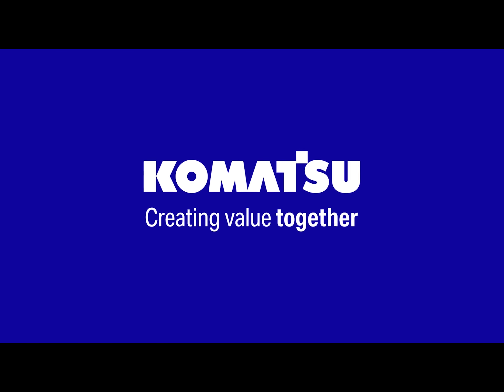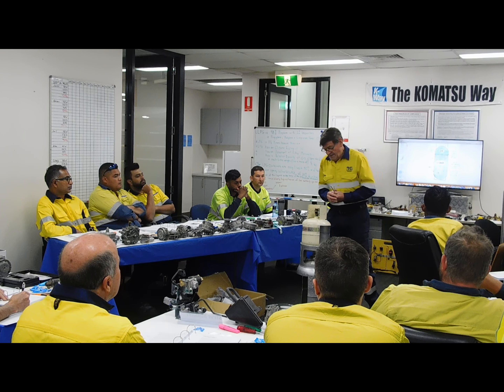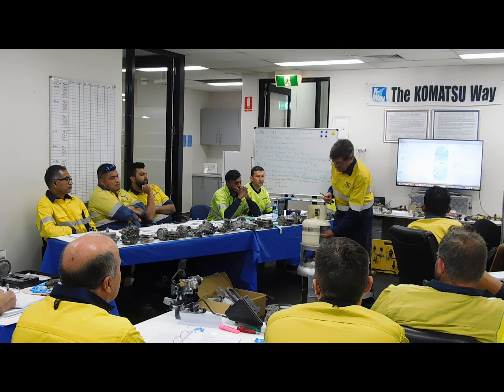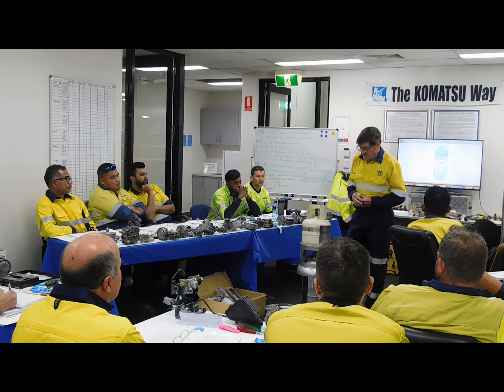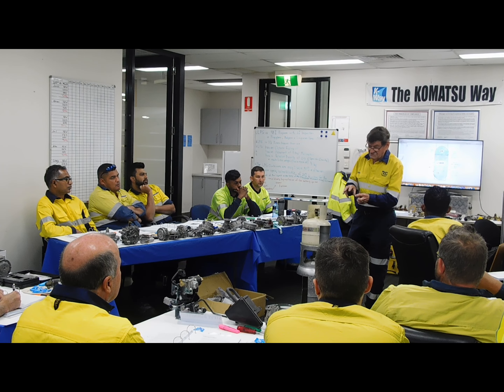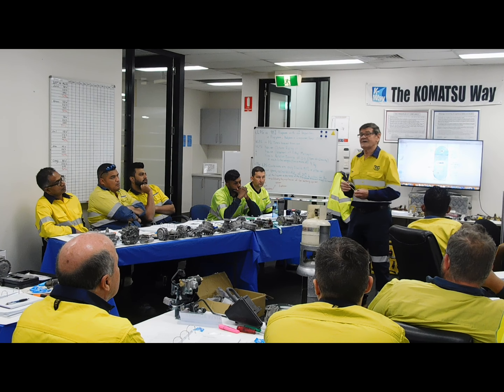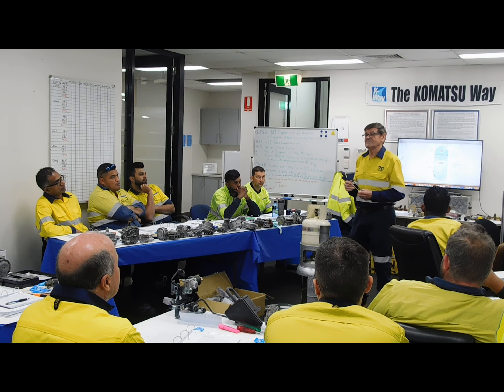CIT Automotive LPG Service and Repair Skill Set Gas Training at Komatsu Forklift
CIT's Forklift LPG Repairer and Service Technician Training came to sydney for a 5 day hands-on & theory based certification. Leaving our technicians Up-skilled, refreshed and competent to deliver first-class forklift repairs, and service around Australia.